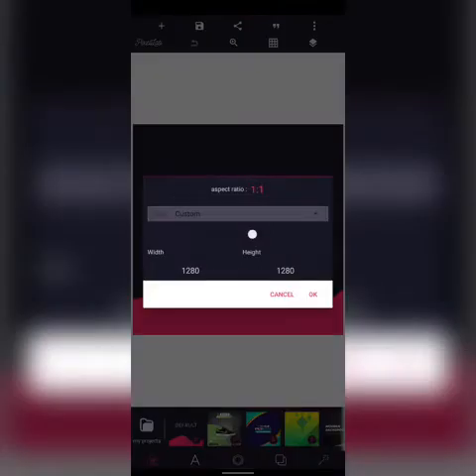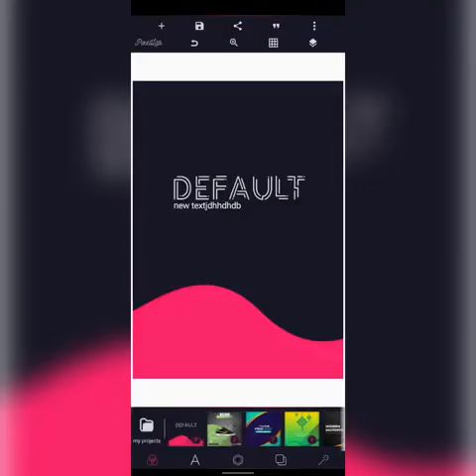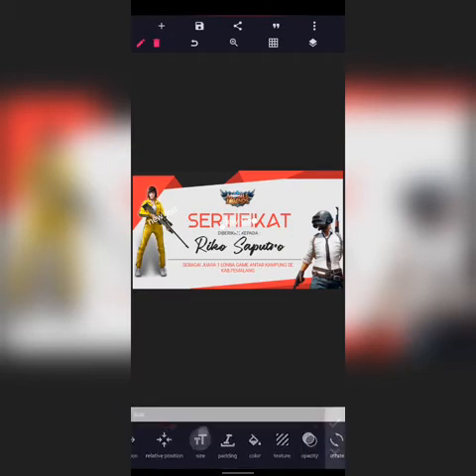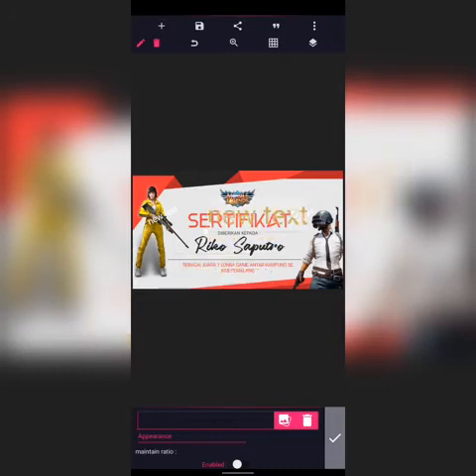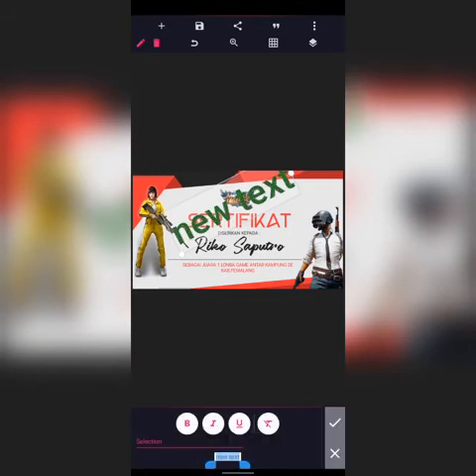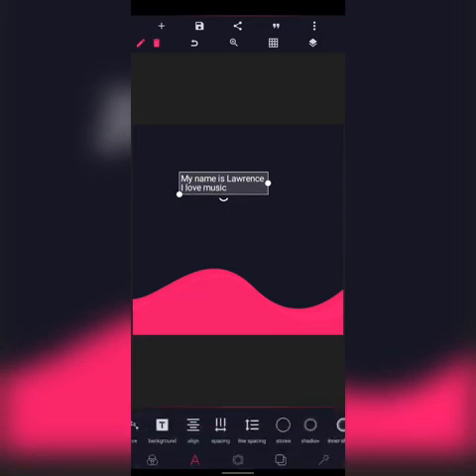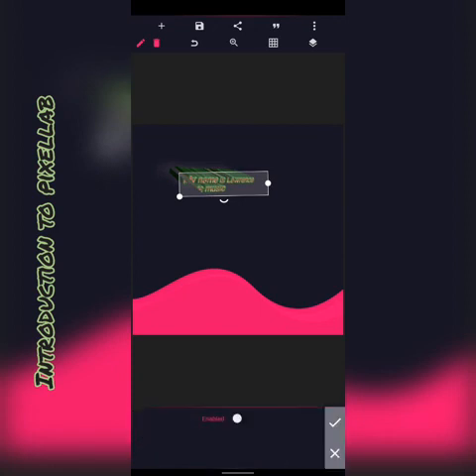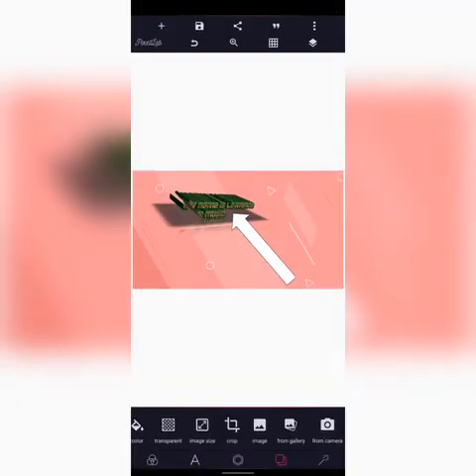How to use PixelLab App for Beginners in 2022 (PixelLab Tutorial)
Pixellab is made easy through this Video.
This Video dispenses everything about PixelLab.